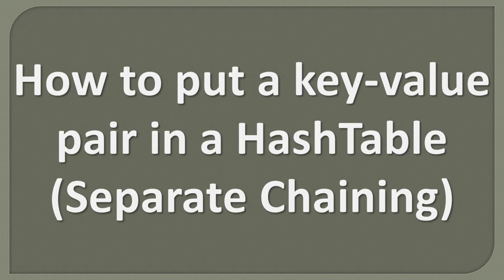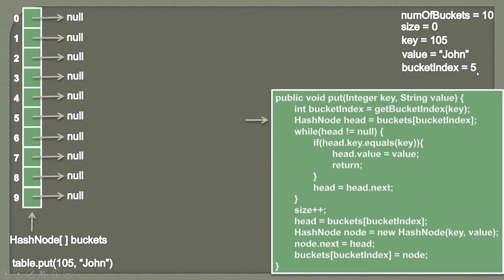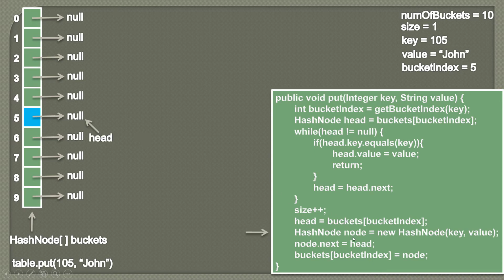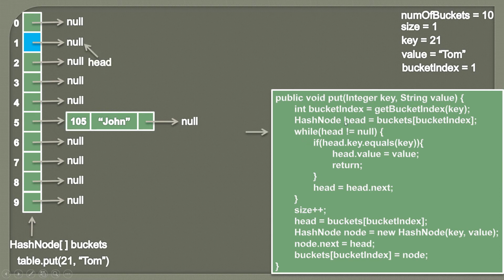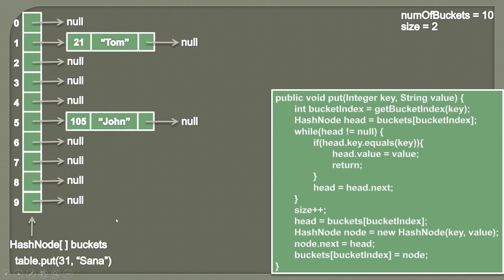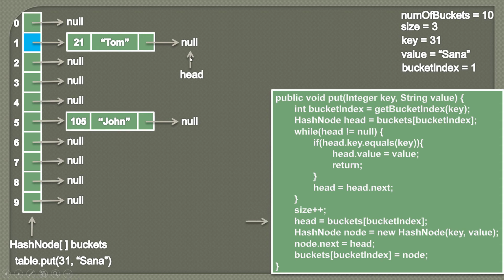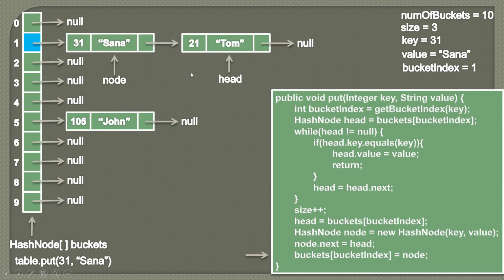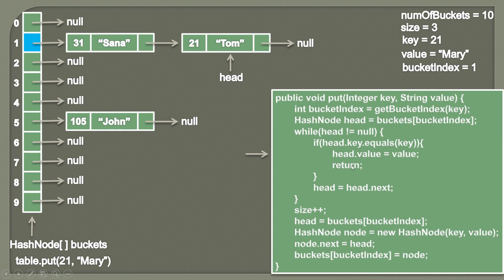How to Put a Key-Value pair in a HashTable? | Part 2 | Separate Chaining Collision Resolution